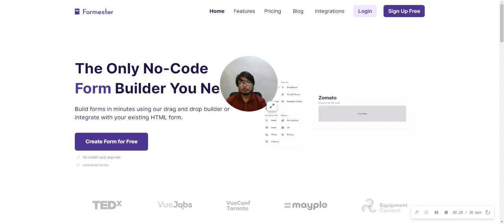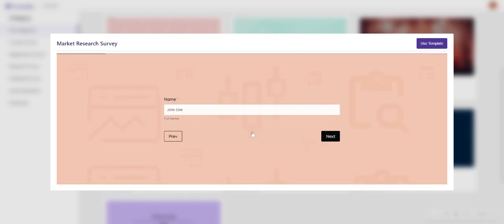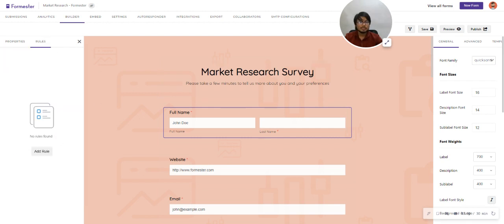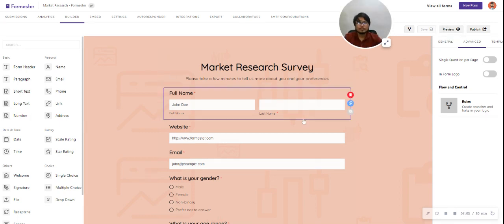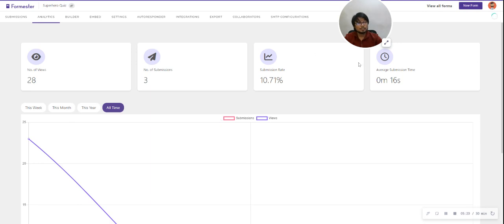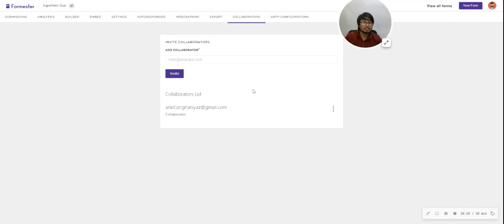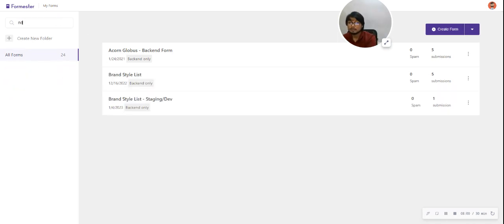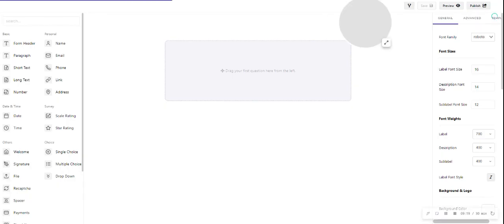Walkthrough Formester - all features of a form builder listed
In this video, we walk through all the features of a form builder offered by Formester.

It goes through:
- drag and drop form builder
- SMTP integration
- conditions logics
- templates